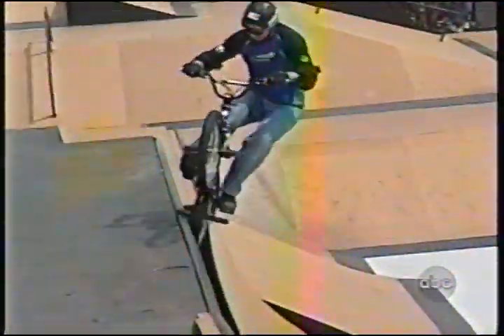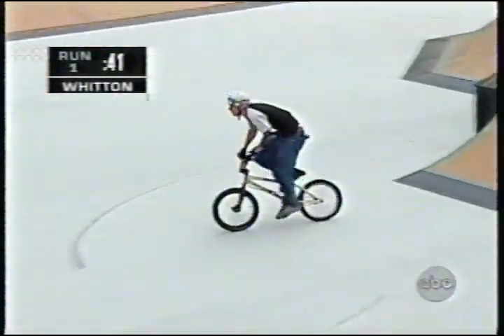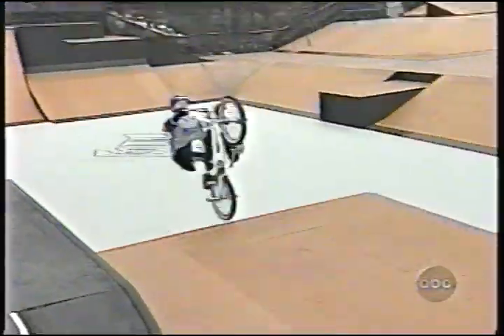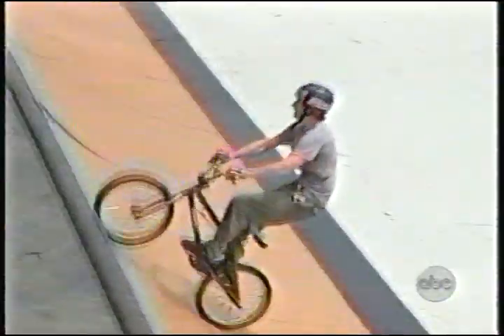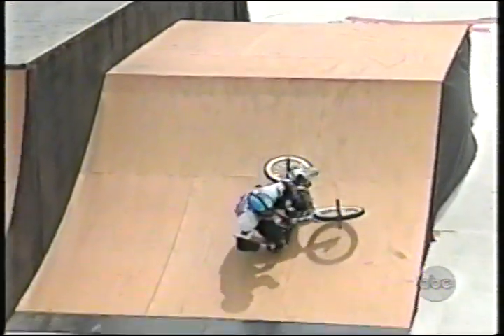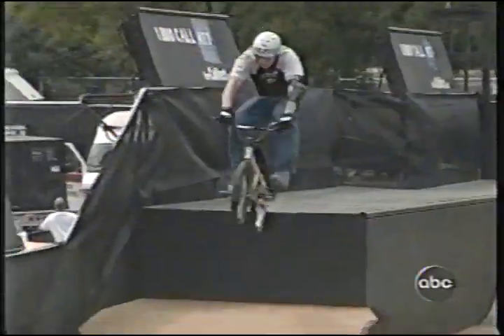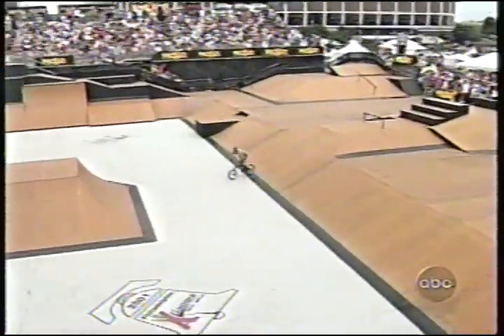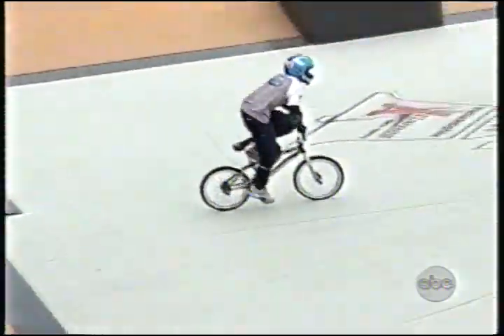BMX Dave Mirra, Nyquist | XGAMES 8: 2002